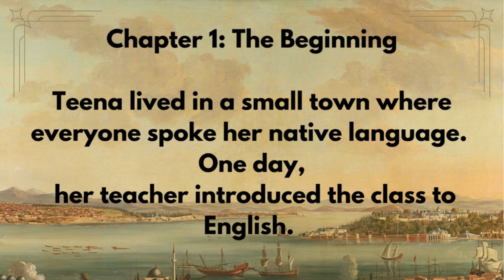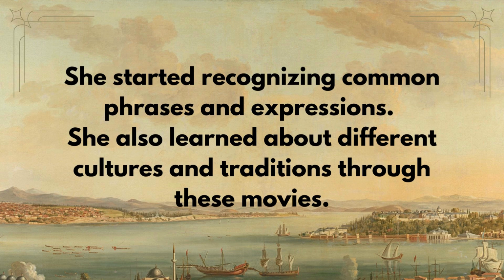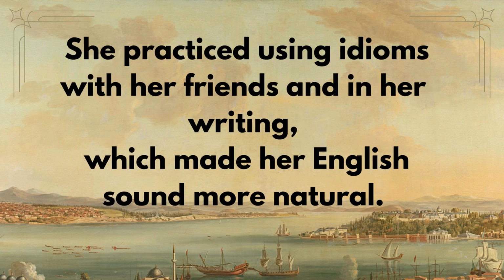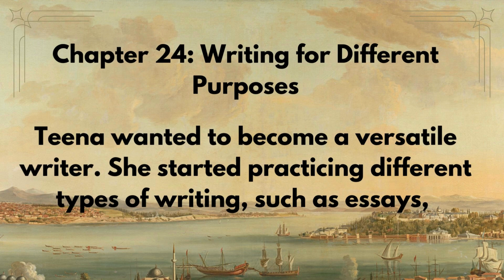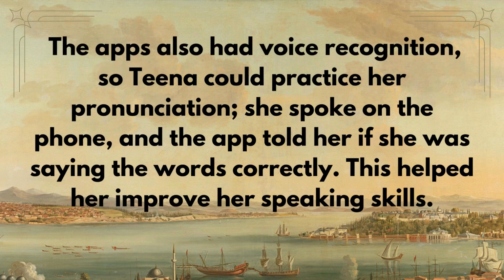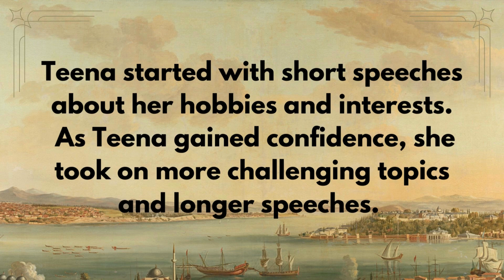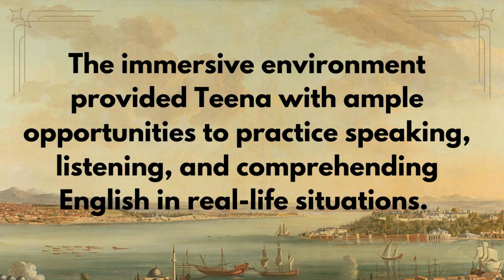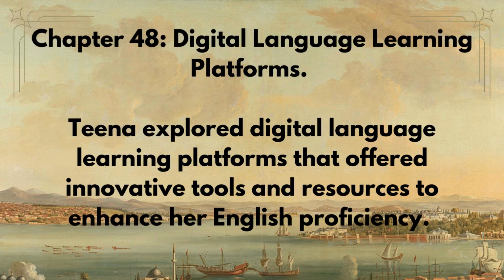How to improve English | How to learn English| Graded Reader | Learn English Through Story Level 3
english lesson
improve english
graded reader level 3
best english stories
learn english through story level 3
Improve english
english listening
english listen and practice

Graded Reader
English Stories
English Story
English Stories Level 3
graded reader
English Story for Listening
Learn English
English learning
Story in English
English story graded Reader

The equipment I use:
🎥 iPhone 13 Pro
🎙️ Blue Snowball Mic
🔆 Digitech 19" Ring Light
🎤 Bulfyss Mic Stand
⚫ Generic Pop Filter